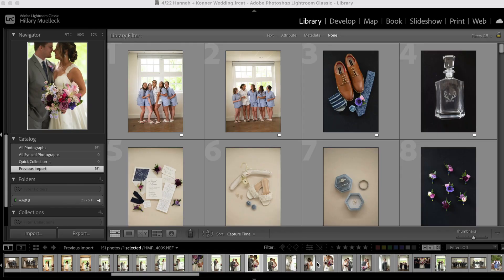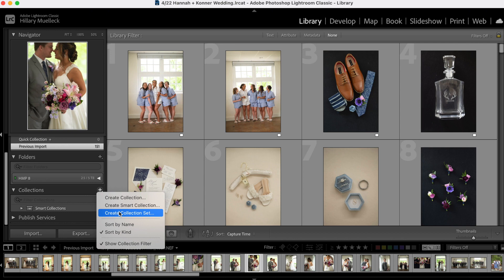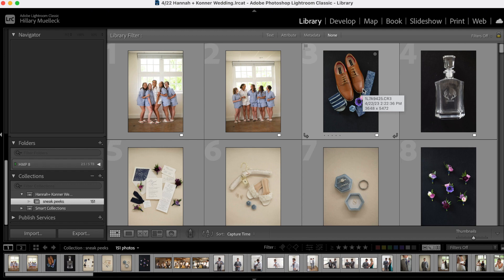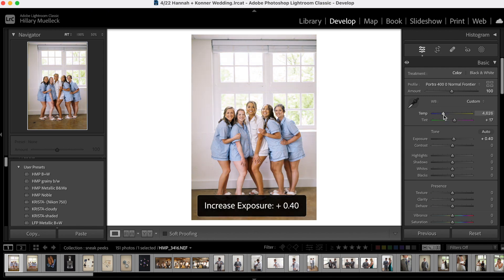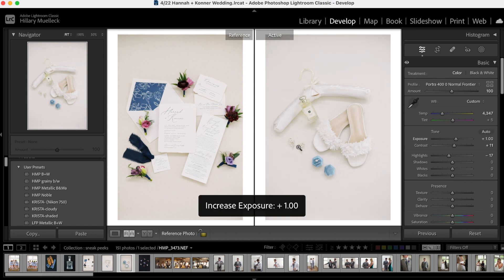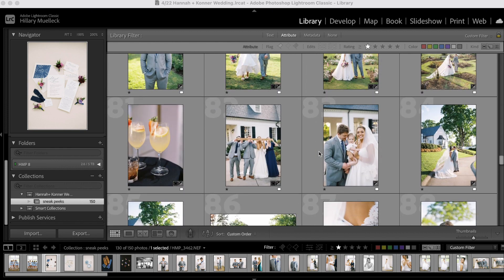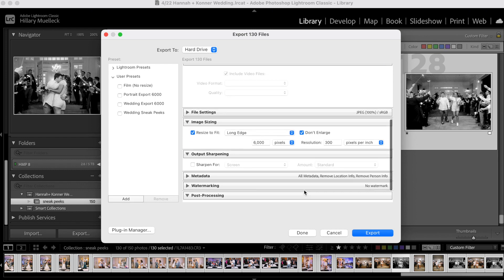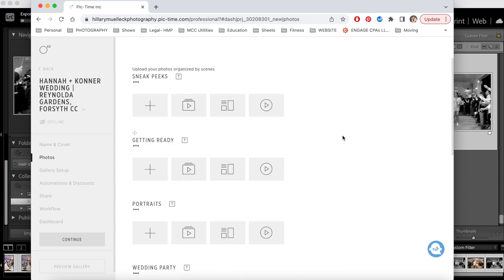How to Edit and Export Photos from Lightroom for Wedding Sneak Peek Delivery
➡️ LINKS MENTIONED

Last week, we talked about how I cull wedding day sneak peeks using Photo Mechanic. From there, I have to edit and export images to send to my couples so they can relive their wedding day. That's what I’m showing you today! I'm sharing exactly how I organize and edit sneak peek wedding photos in Adobe Lightroom. We'll also walk through how to export them, and upload them into Pic-time to send to my clients for their sneak peeks after a wedding day!